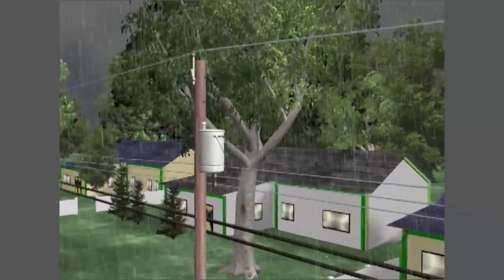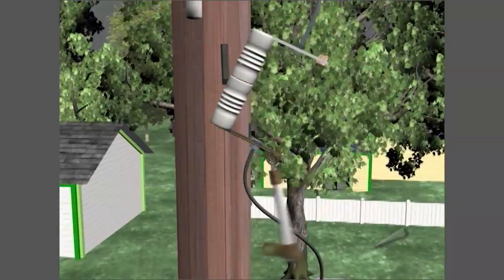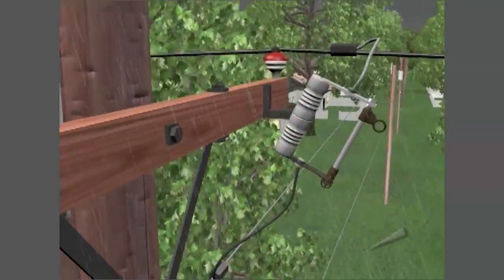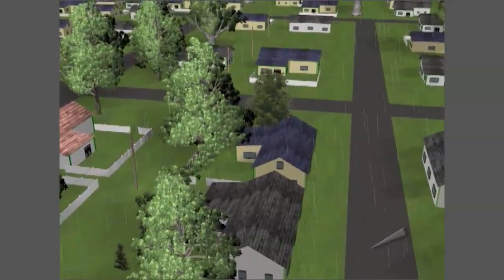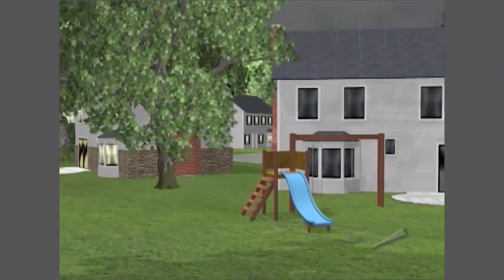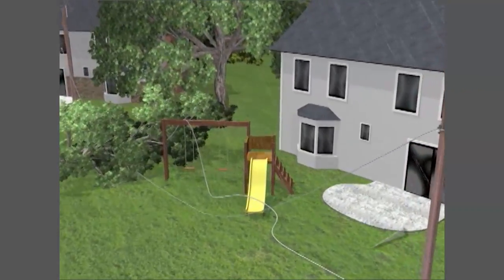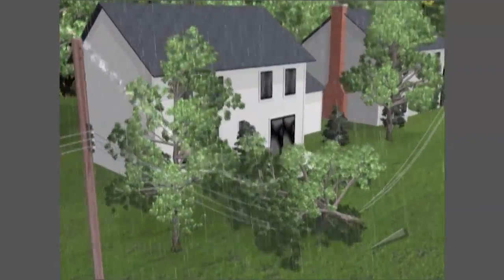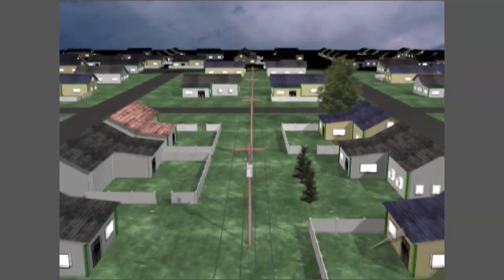Why the power goes out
The majority of power outages occur during storms. Trees near power lines are the biggest culprits when it comes to severe weather. Learn more about what causes outages and how we restore power safely in this video.